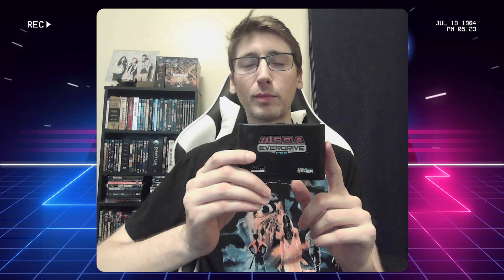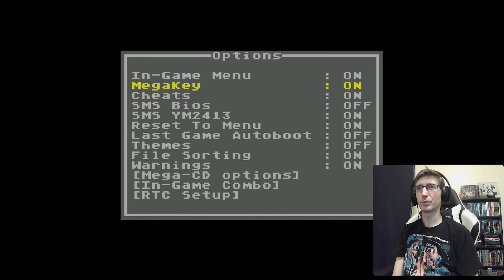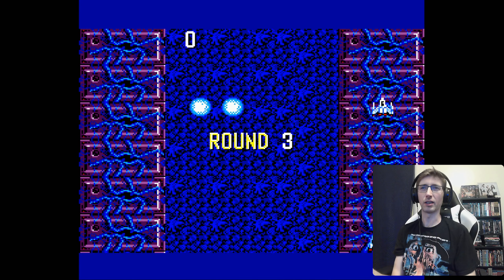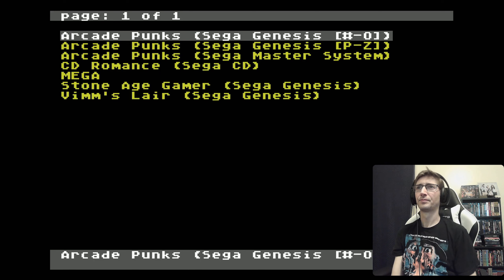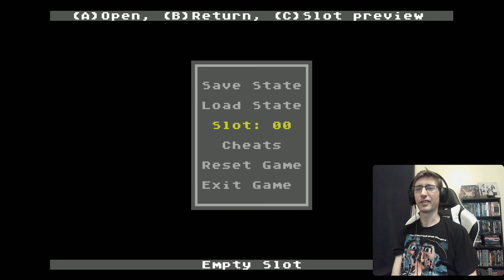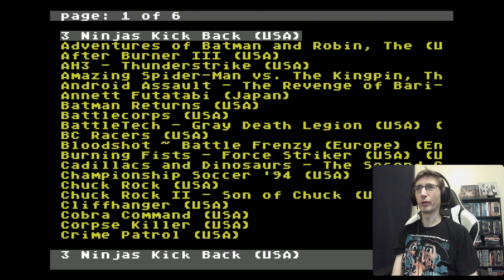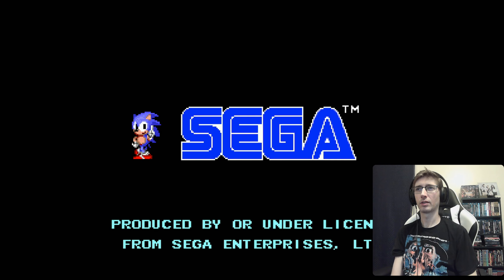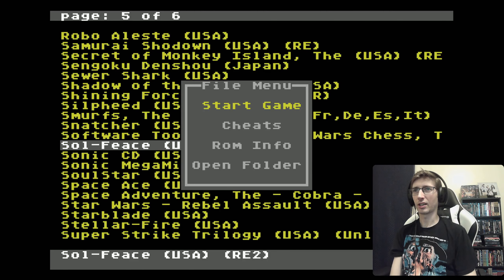Mega Everdrive Pro Review ft. Mega Sg "A SEGA fans dream cart!" [FPGA Systems & Everdrives #4]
My review for the MegaEverdrivePro for the SEGAGenesis. This thing is awesome, it can play MasterSystem & SegaCD as well!